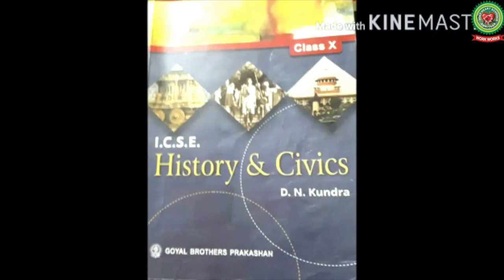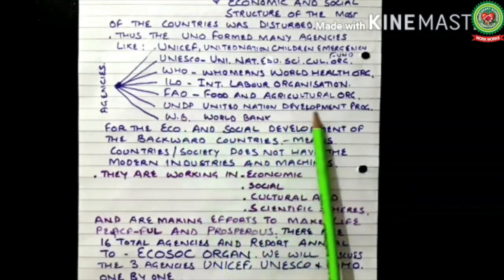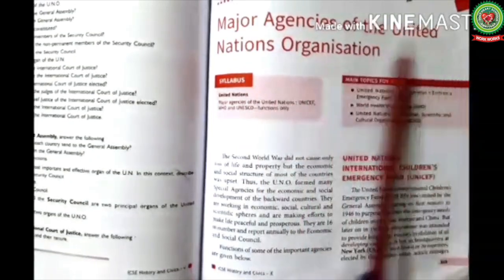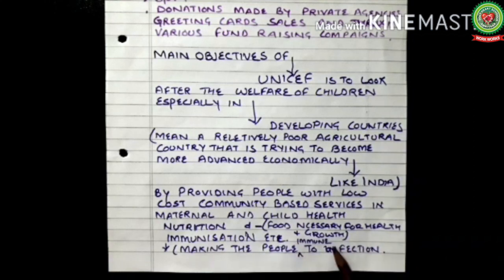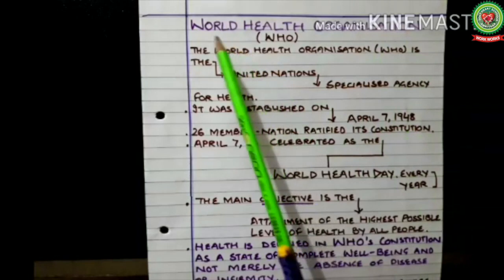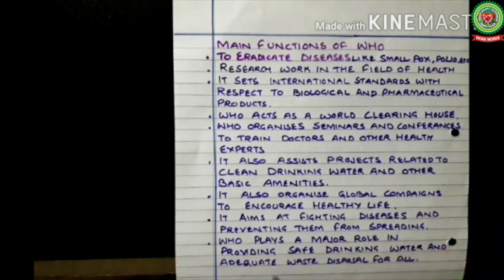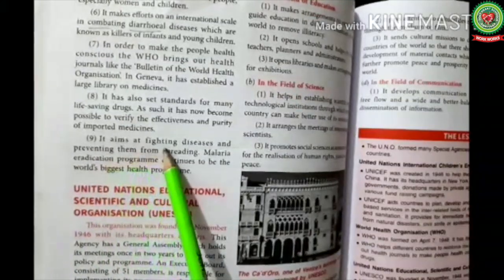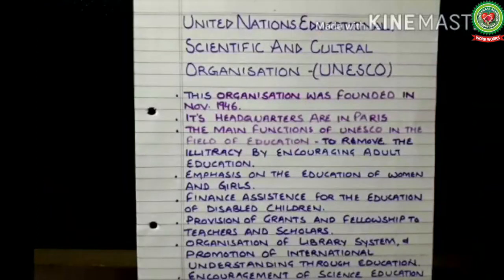UNICEF WHO UNESCO|Class 9|History|Holy Heart Schools|June 22